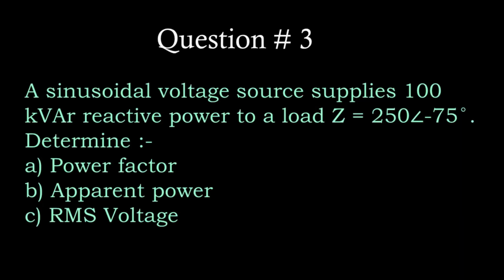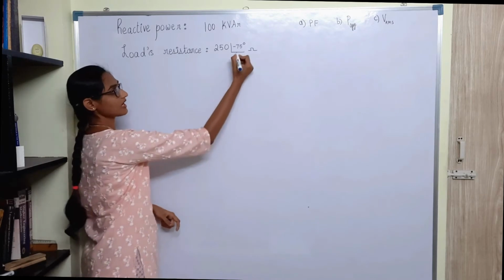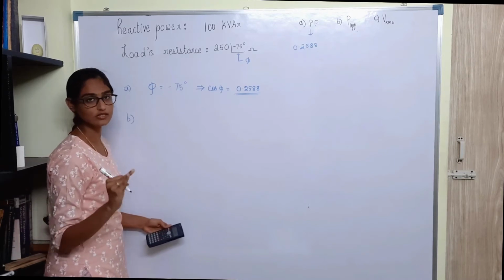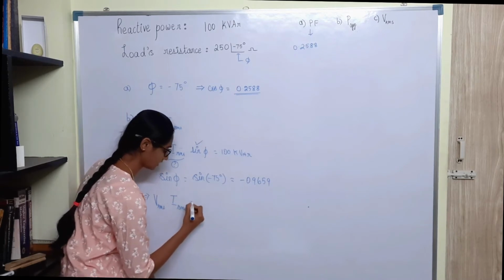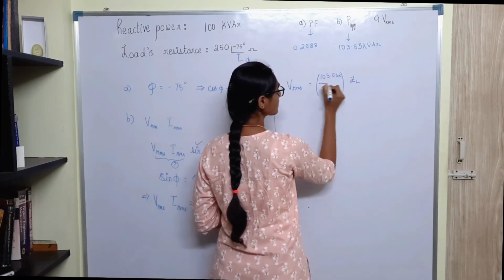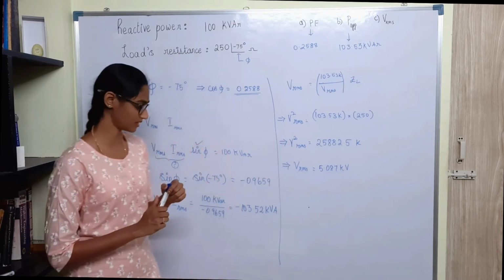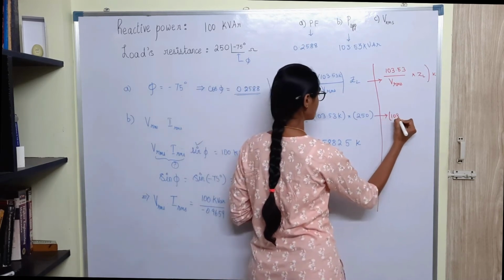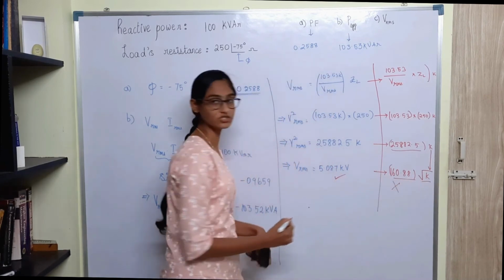A simple problem in AC Power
Finding the power factor , apparent power , RMS Voltage for a simple problem in Complex power analysis. The basics of this is discussed in the below videos:-

Types of AC Power | Problems with explanation